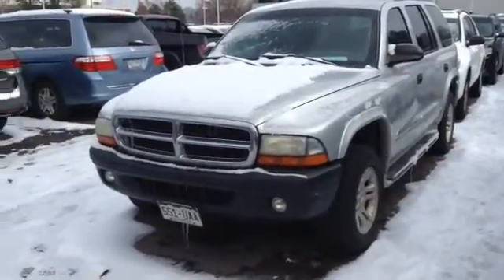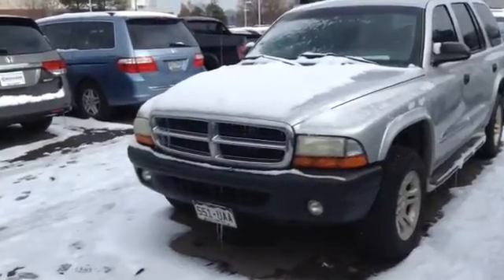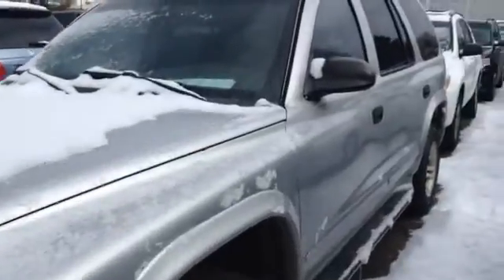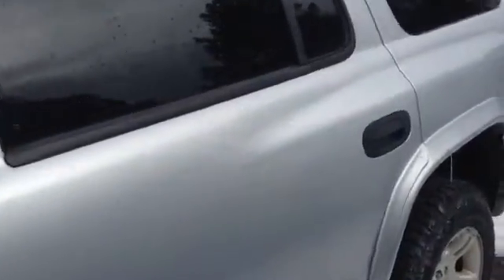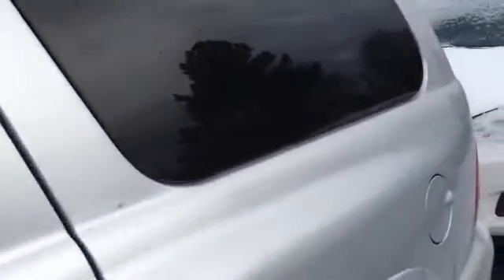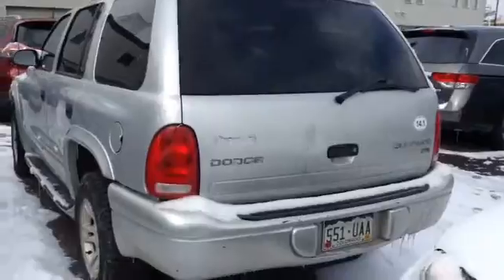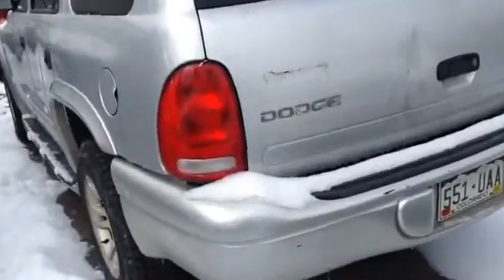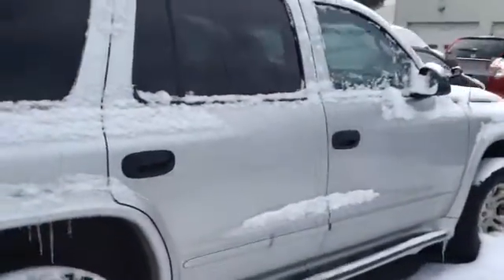2003 Dodge Durango at Schomp Honda